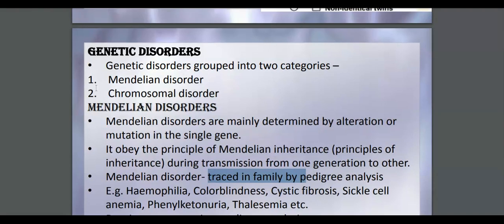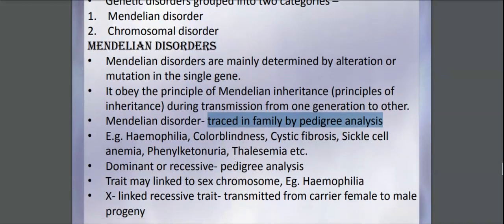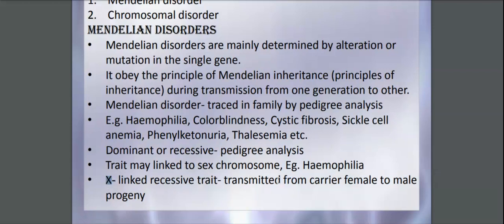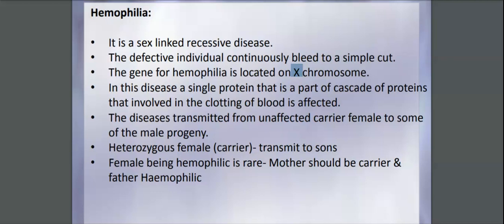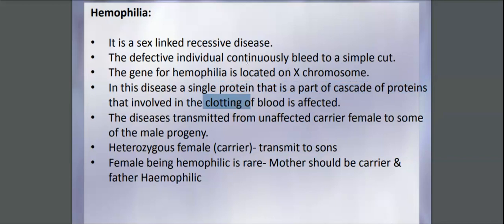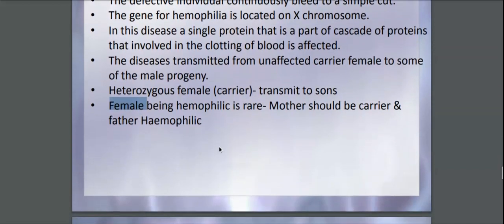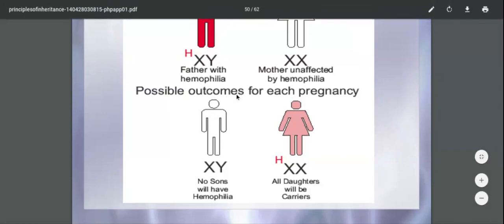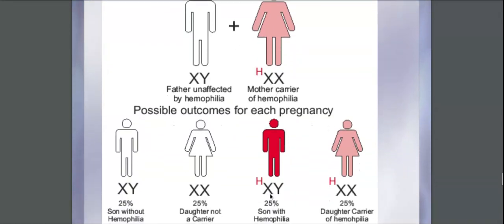Haemophilia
Introduction-Genetic disorders
Explanation of Haemophilia